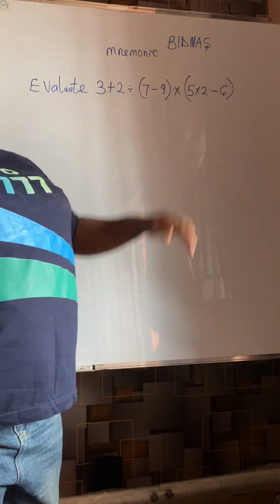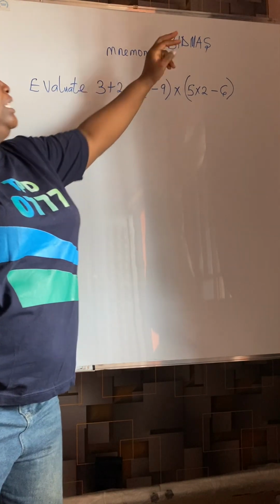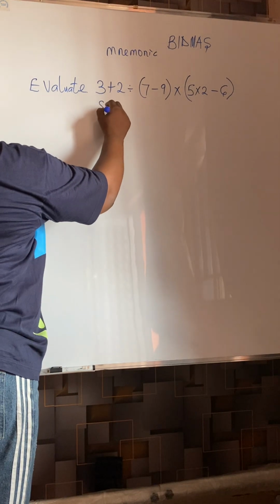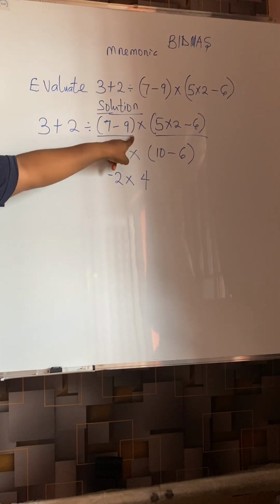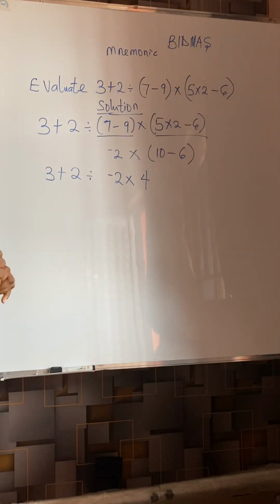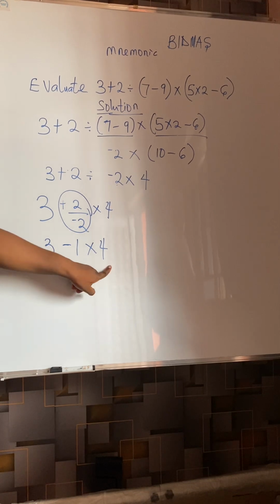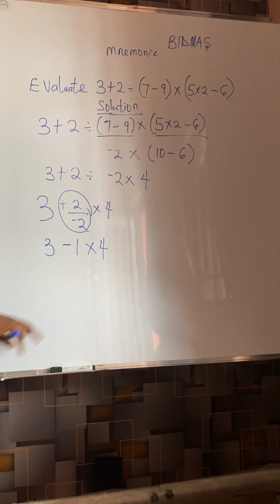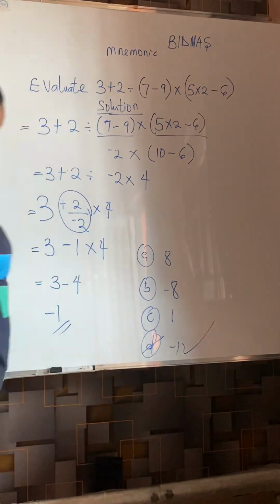Evaluation of whole numbers using BIDMAS